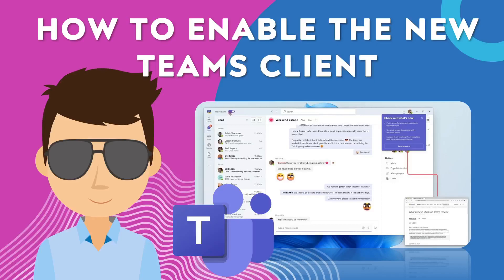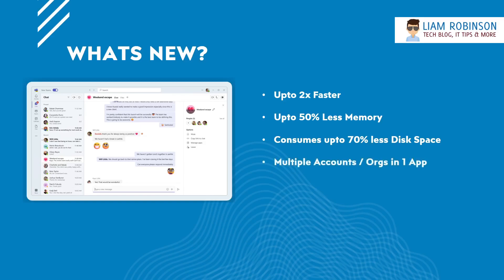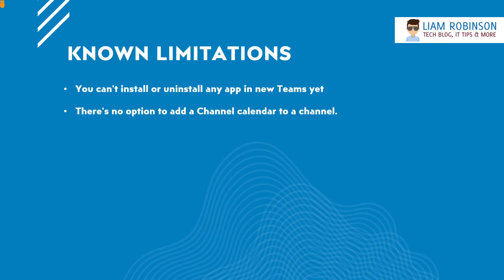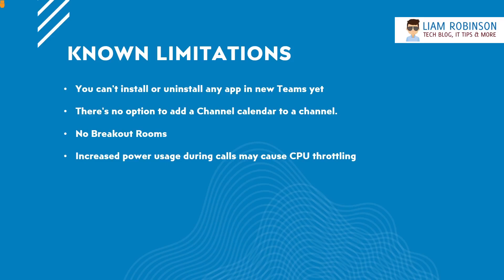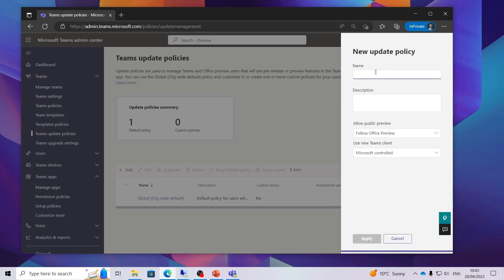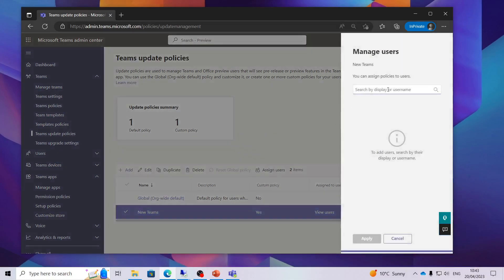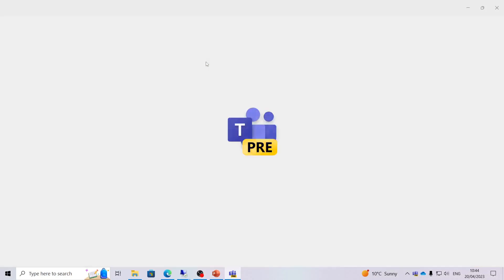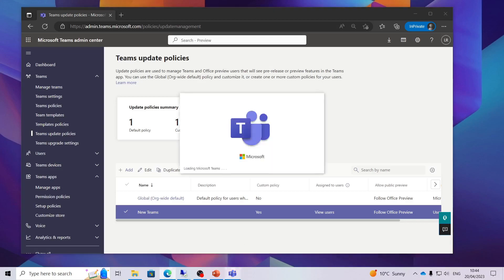How to enable the NEW Teams client (Preview)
This video will demonstrate how you can enable the new Microsoft Teams Client which boasts performance updates of upto 50% less memory usage, 2x faster speeds and upto 70% less disk space usage.

This tutorial explains how IT admins can enable the new client to their users using the Teams Admin Centre.